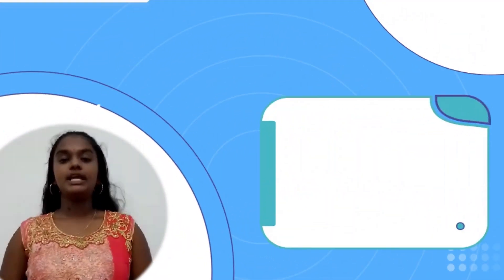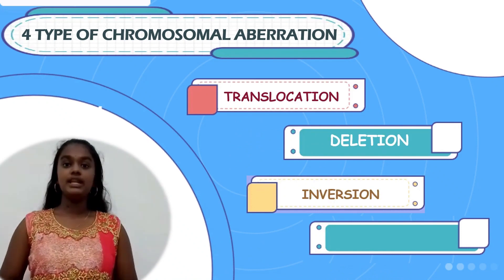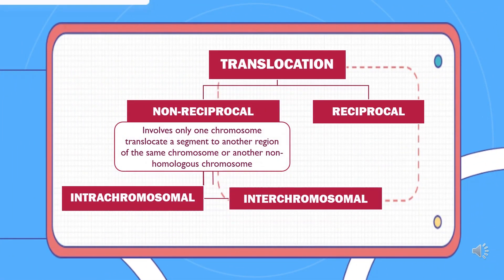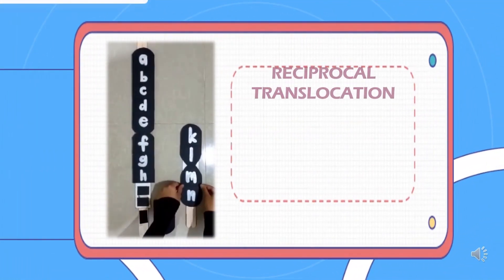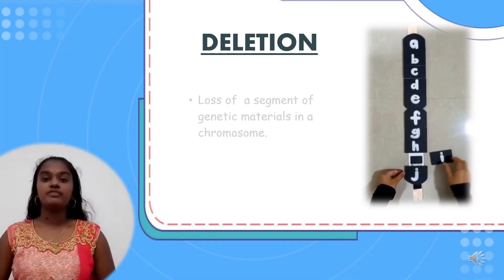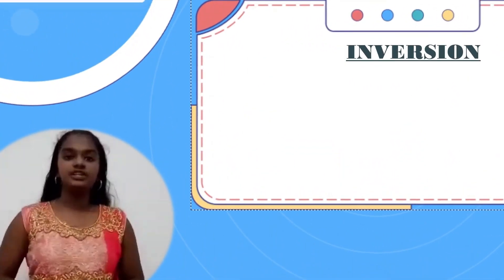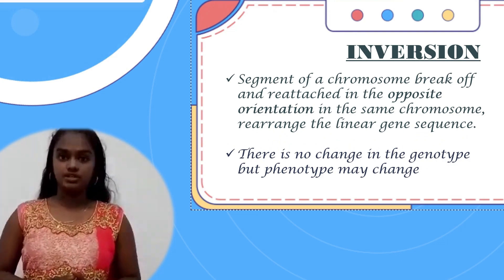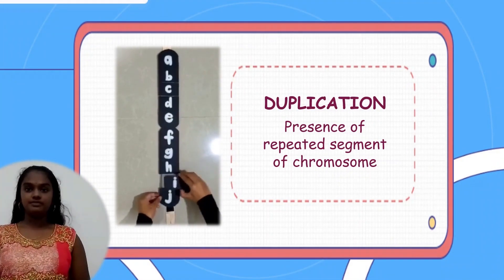(Pdp Inovatif) Chromosomal Aberrations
Chromosomal Aberration is changes to chromosomal structure which result in abnormalities in the structure of chromosomes . This results in changes in chromosomal structure can cause exchange of genetic materials and thus lead to birth defects, cancer, and other late onset disease outcomes.